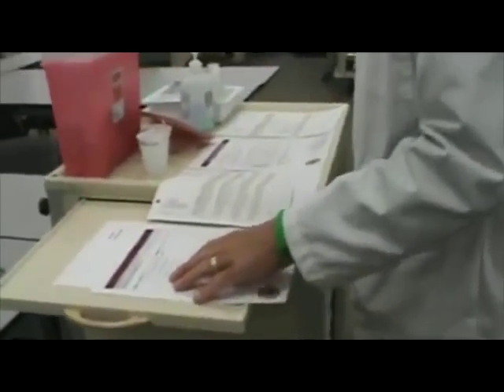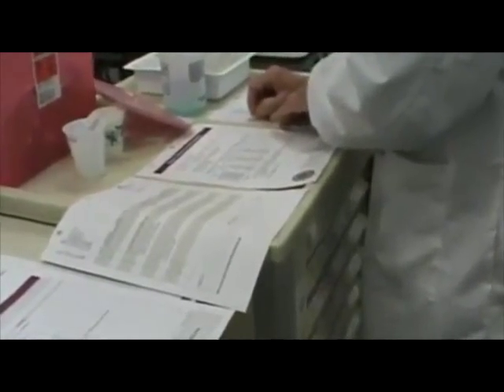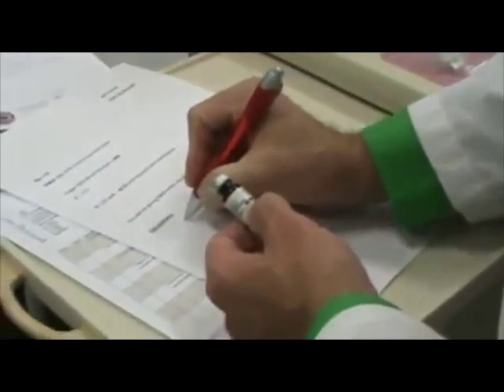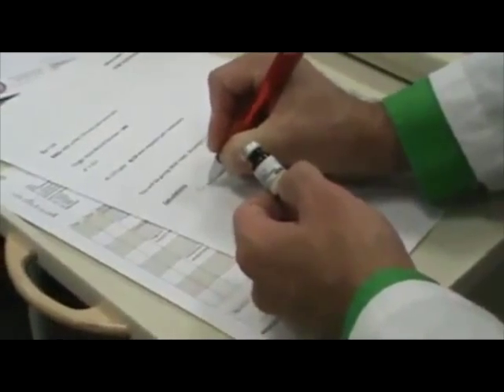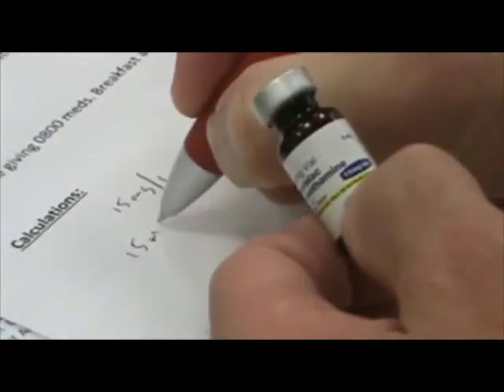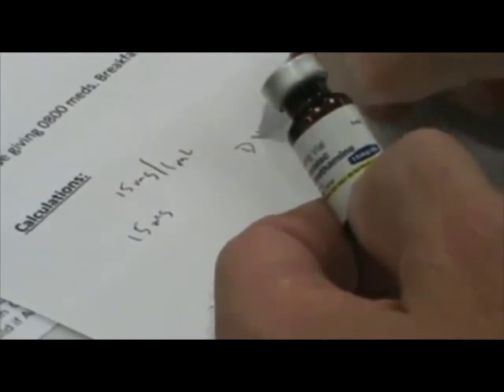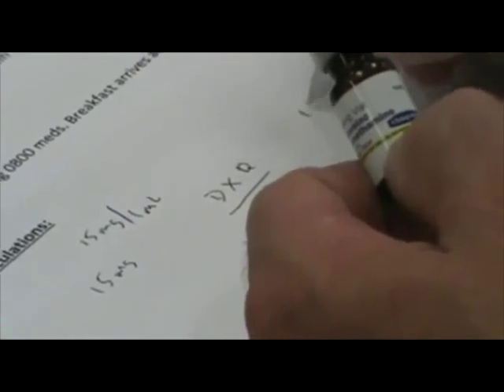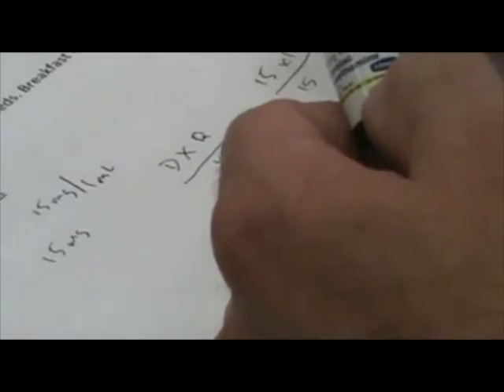Medication Administration Revised 5 7 15